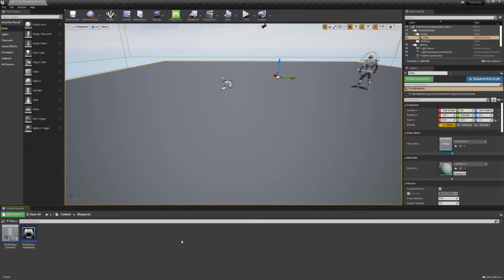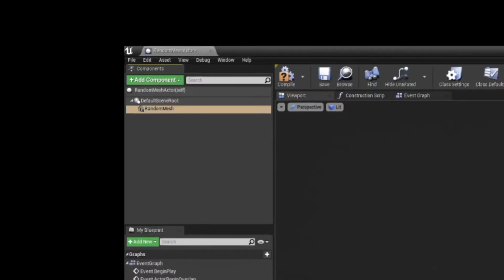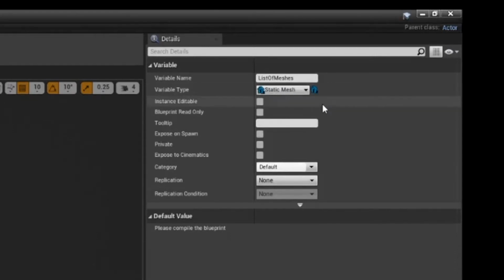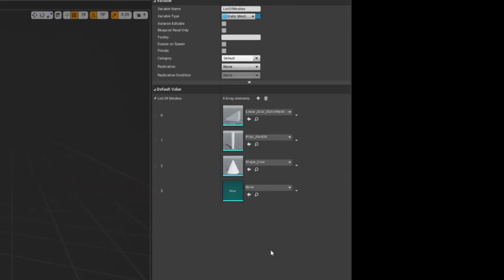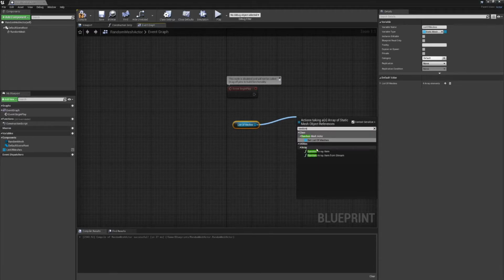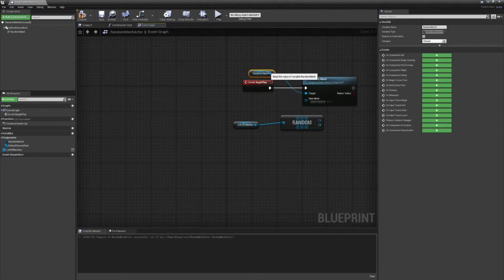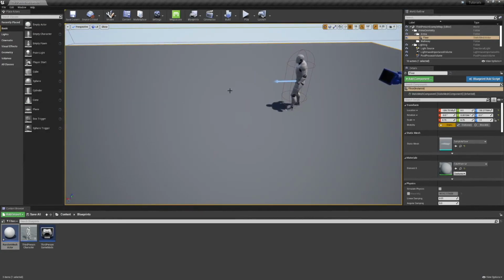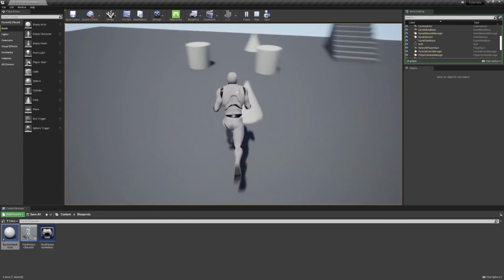UE4: Actors with random static mesh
In this video we will learn how to setup actors that spawn with random static meshes

0:00 Intro
0:10 Create the actor
3:25 Run the game